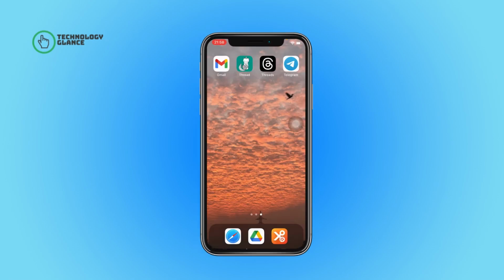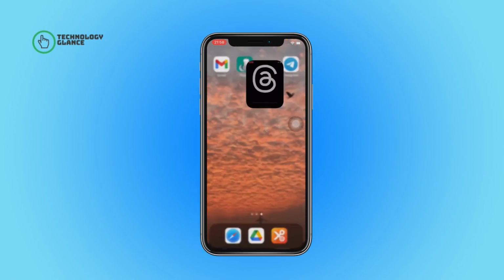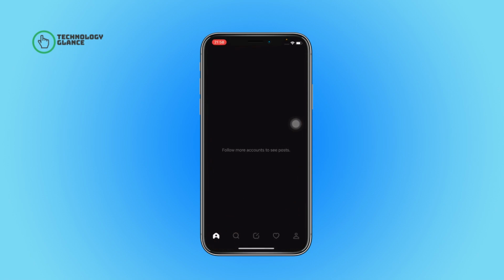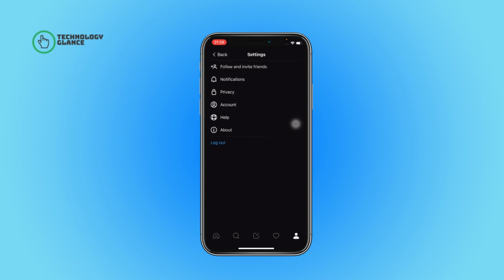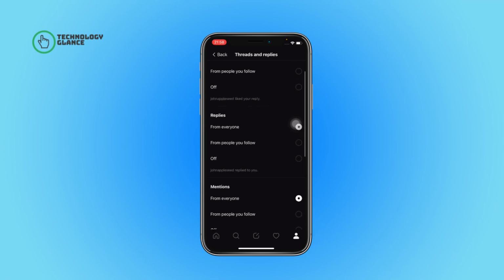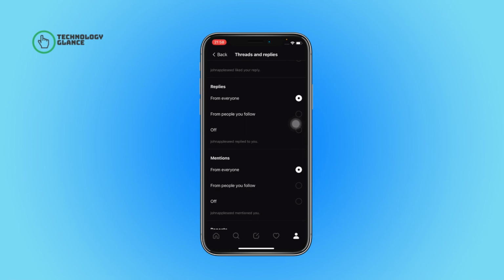Turn Off Notifications for Replies on Your Threads On Threads App | Technologyglance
In this tutorial, we'll guide you on how to turn off notifications for replies on Threads, giving you more control over your app notifications and reducing unnecessary interruptions. If you want to manage your notification settings and focus on the threads that matter most to you, this video is for you.

Turning off notifications for replies on Threads allows you to customize your notification preferences and avoid receiving alerts for every reply to your threads or comments. We understand the importance of staying focused, and this tutorial will show you how to achieve that on Threads.

We'll walk you through the step-by-step process of accessing the Threads app settings, navigating to the notification preferences, and disabling notifications for replies. By following these simple steps, you'll be able to streamline your notifications and receive updates only for the content that requires your attention.